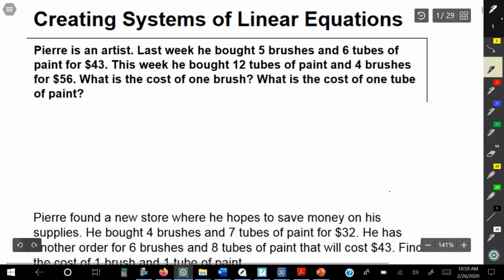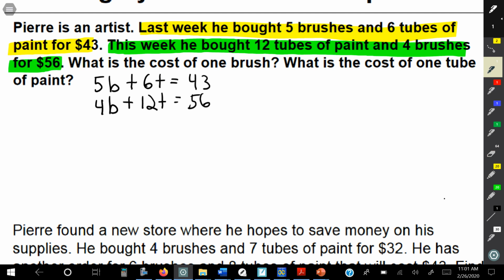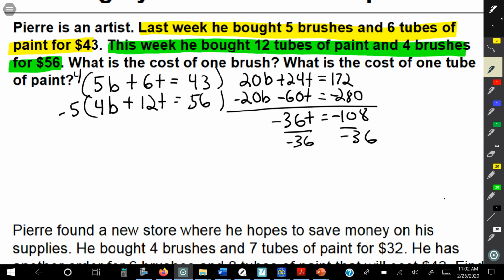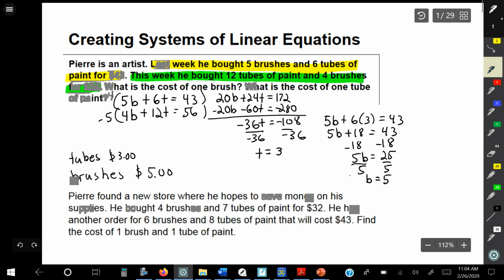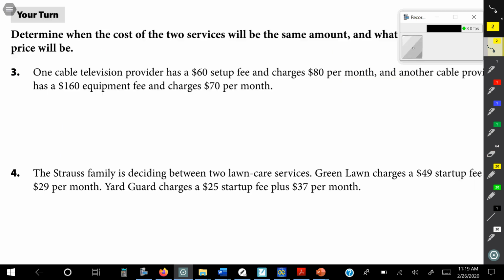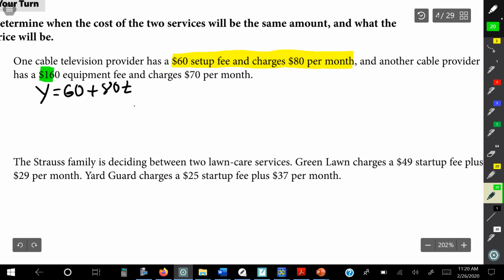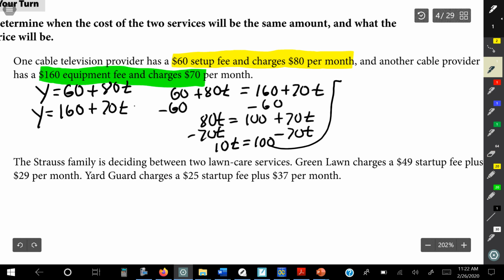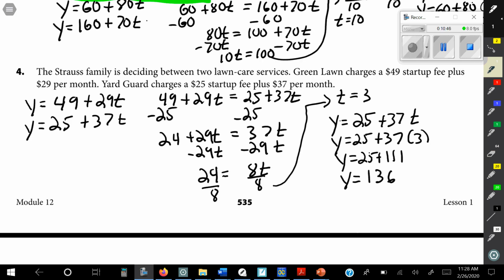12 1 Creating Systems of Linear Equations